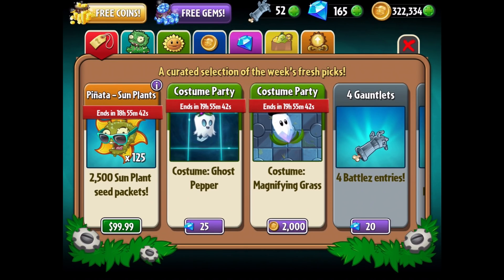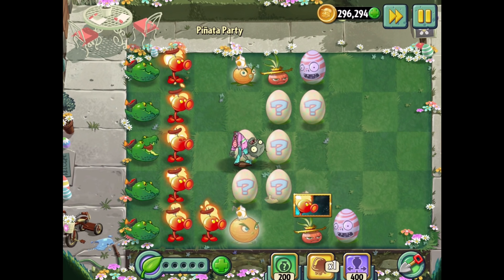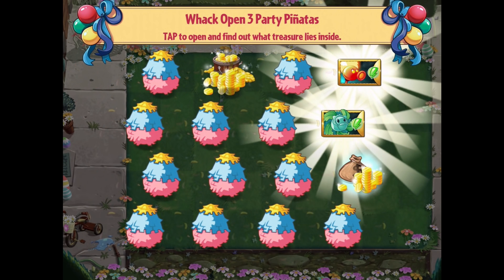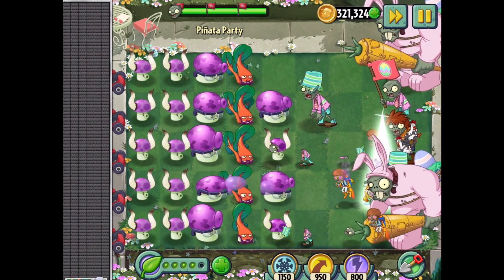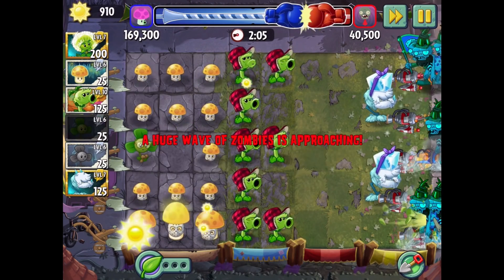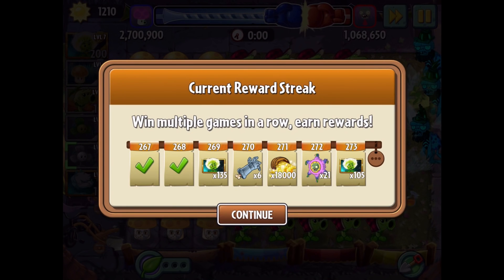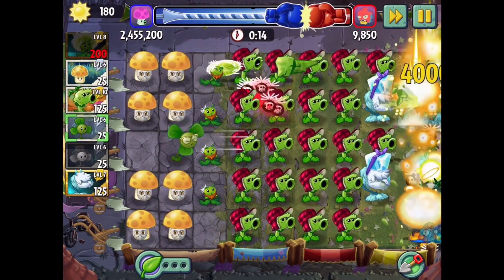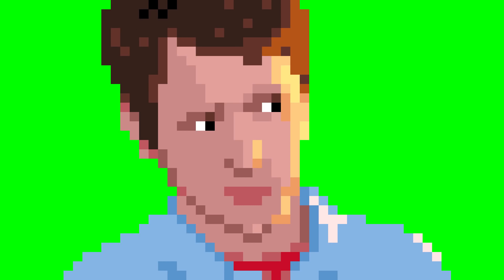Short Easter Video! Springening! - Plants vs. Zombies 2 - Gameplay Walkthrough Part 615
Plants vs. Zombies 2 Gameplay Walkthrough Part 615! Springening Gameplay!

🎬 Exclusive Videos!

GAME INFO
Developer: PopCap Games
Publisher: Electronic Arts
Platforms: iOS, Android
Release Date: July 9, 2013